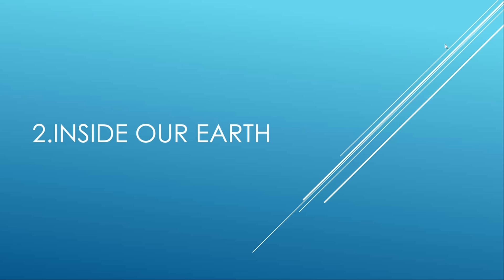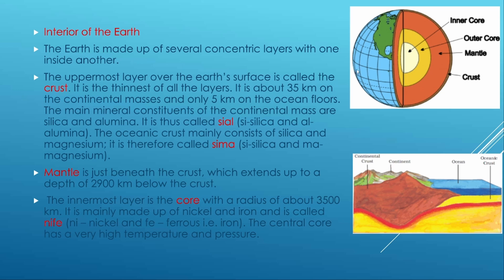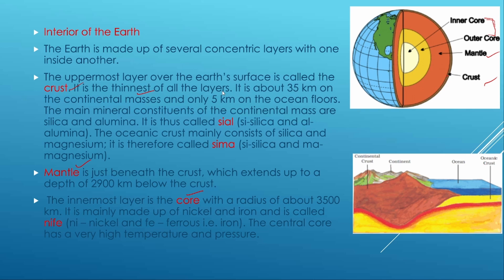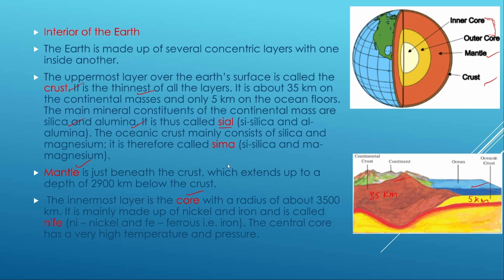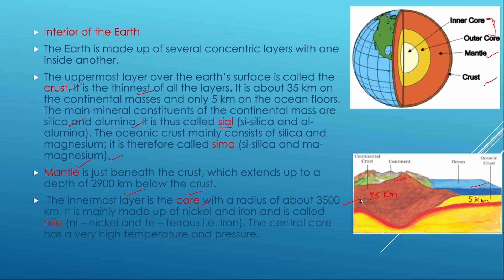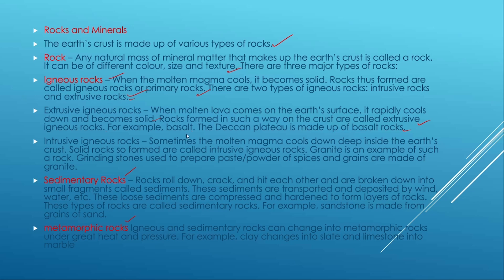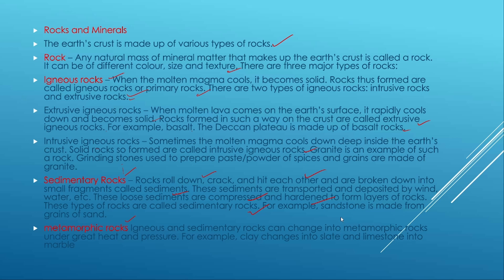NCERT Geography class 7-ch2.Inside our earth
This video will be helpfull for aspirants preparing for civil services exam ,appsc,tspsc,other central and state competitive exams